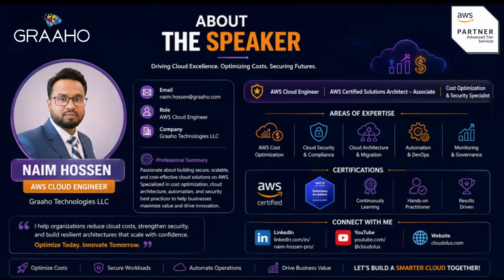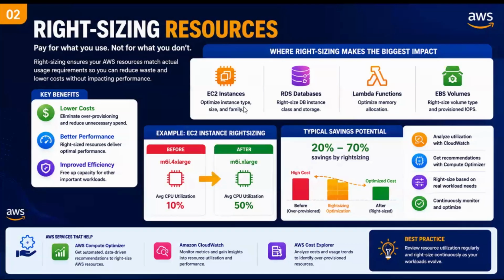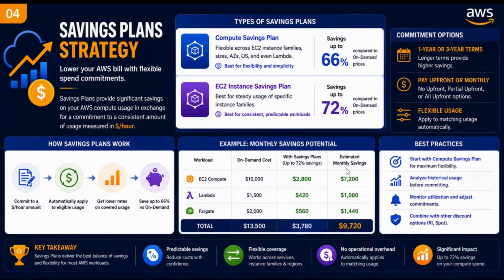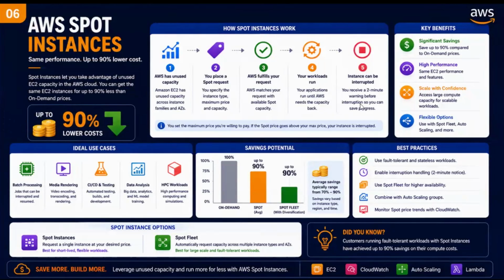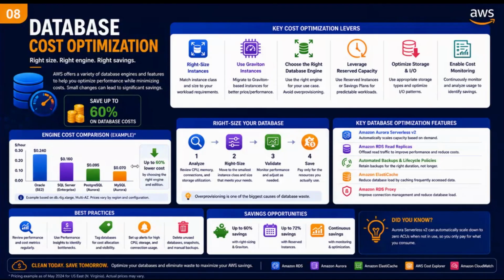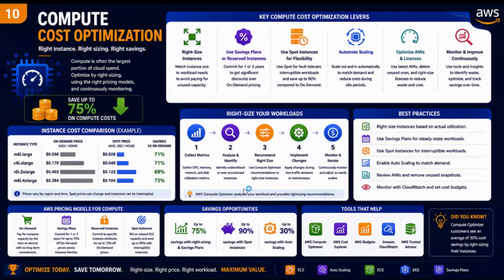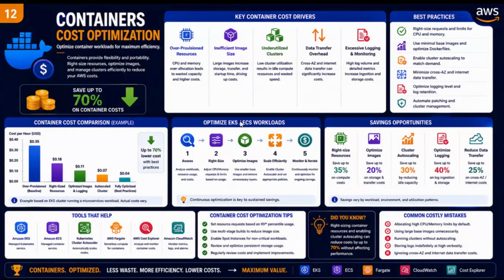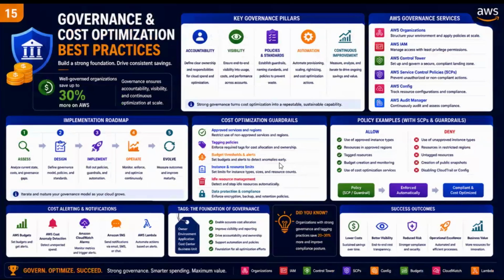AWS Cost Optimization Masterclass | Graaho Webinar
Are you looking to reduce your AWS cloud costs without compromising performance or scalability?

In this webinar, Naim Hossen shares practical AWS Cost Optimization strategies, FinOps best practices, and proven techniques to help organizations maximize cloud efficiency while reducing unnecessary spending.

AWS Cost Optimization fundamentals
Identifying unnecessary cloud spending
AWS pricing models and cost-saving opportunities
Rightsizing EC2 and storage resources
Reserved Instances & Savings Plans
Monitoring and controlling AWS costs
FinOps best practices
Real-world optimization strategies

Speaker
🎤 Naim Hossen

Whether you're a Cloud Engineer, DevOps Engineer, Solutions Architect, IT Manager, or business decision-maker, this session provides actionable insights to optimize your AWS environment.

About Graaho

Graaho is an AWS Advanced Tier Services Partner helping organizations modernize, migrate, optimize, and secure their cloud infrastructure while building AI-powered solutions.

Our Services:
• AWS Cloud Migration
• AWS Managed Services
• DevOps & CI/CD
• AWS Cost Optimization (FinOps)
• Cloud Security & Compliance
• AI & Generative AI Solutions